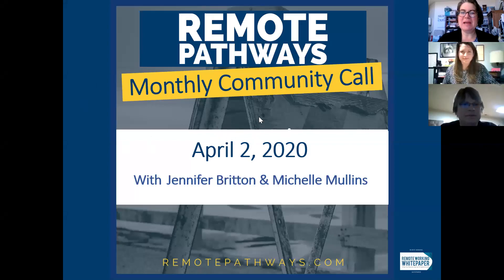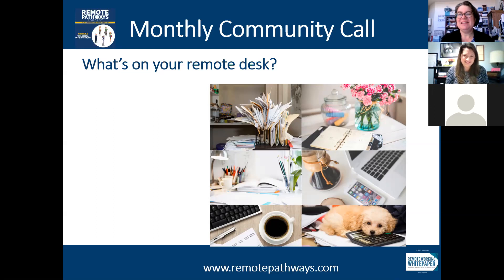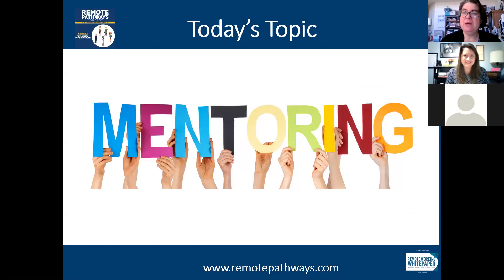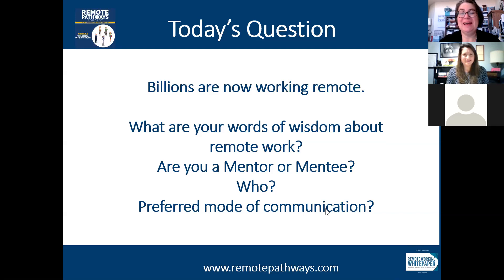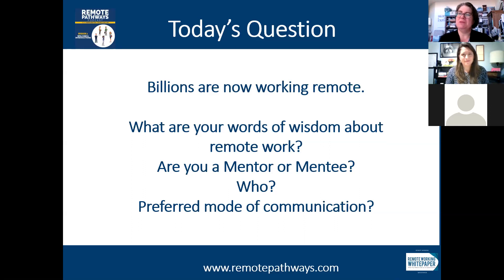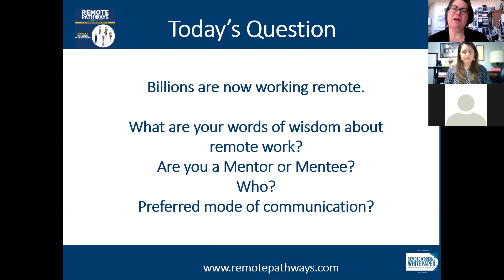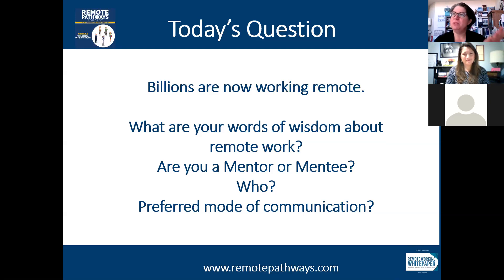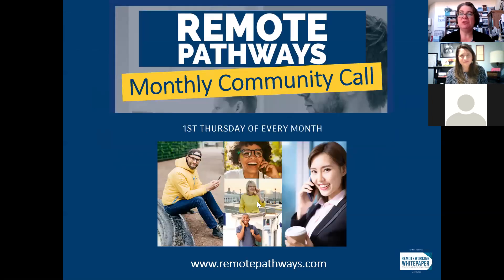Remote Pathways Podcast 4 2 20 Mentoring, Work From Home and Zoom Tips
The April 2020 Remote Pathways podcast  community call focused some several key areas many professionals are exploring right now - Work from Home, and having better conversations while using platforms like zoom.

Episode 10 of the Remote Pathways podcast was just released and you can find it on your favorite podcast player. The focus was on Mentoring.

The Remote Pathways podcast focuses on the people, places and pathways to remote work. We are dedicated to providing supports for remote workers, virtual teams and organizations who are working remote. The podcast is co-hosted by Jennifer Britton and Michelle Mullins who together bring more than forty years of remote work, leadership and teamwork experience.

Reach out to have a discussion with Jennifer or Michelle about your organizational or individual remote support needs. From training in Virtual Facilitation Skills to individual coaching, we host a variety of virtual conversations every day!

Next call - Thursday April 16th at 730 am ET. We hope that you will join us!

Check out the Resources page at RemotePathways.com/resources.html